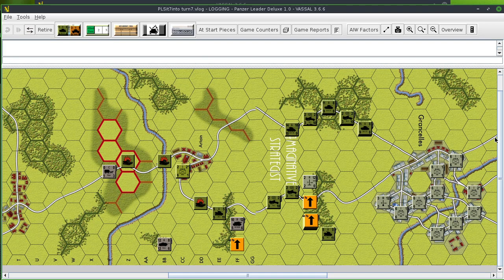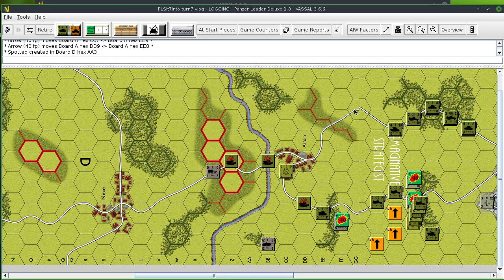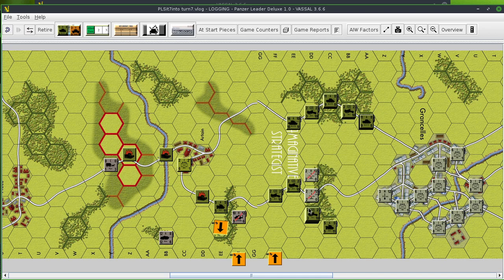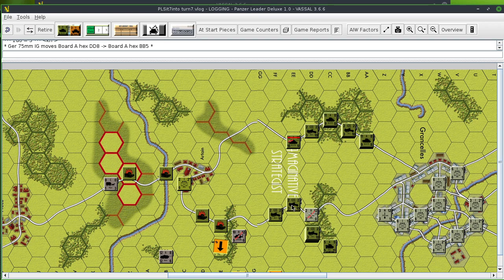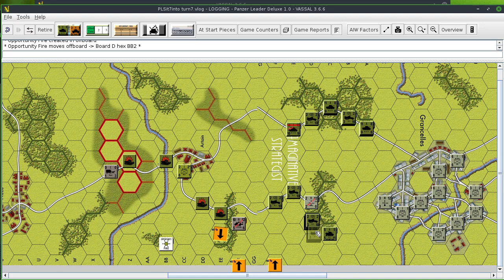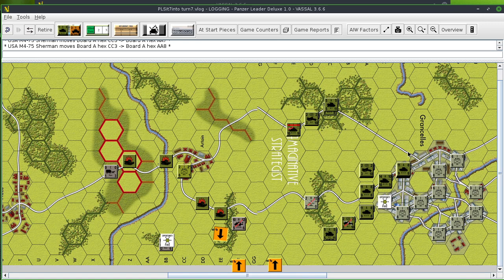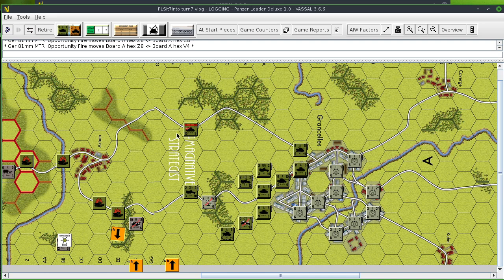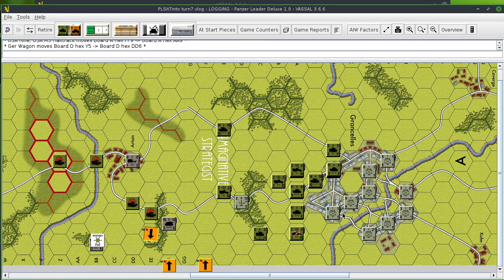PanzerLeader - Scenario 7 The Encirlement of Nancy - Turn 7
Using optional quickmarch, panzerblitz assault, opportunity fire